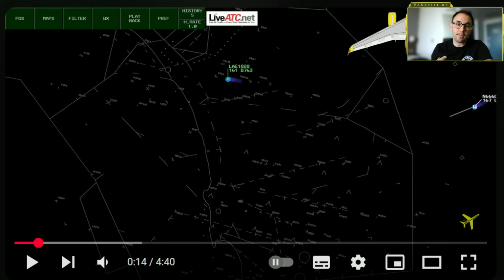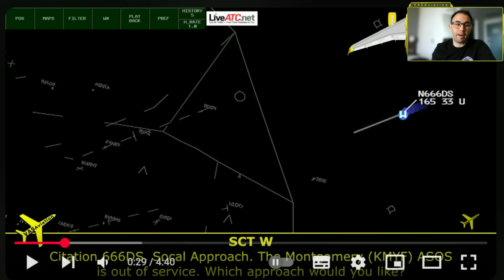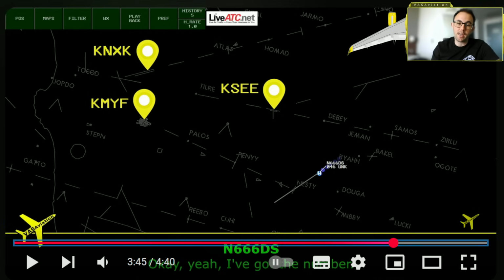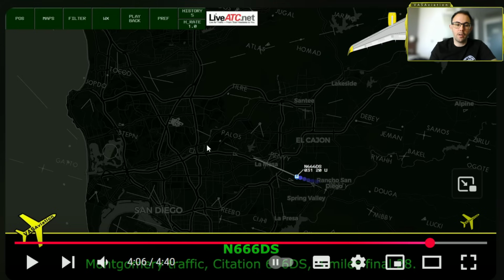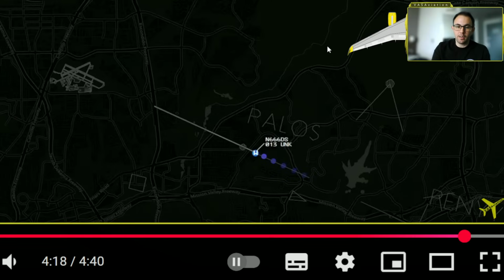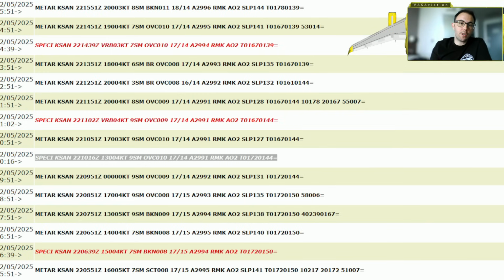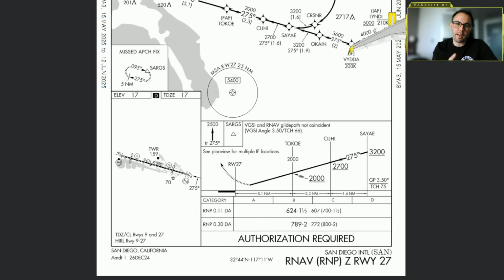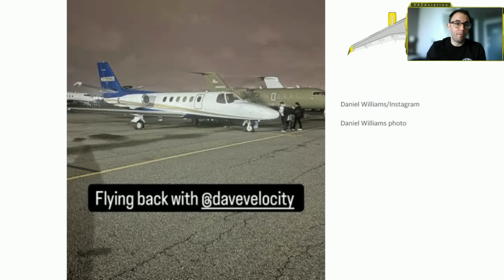[ANALYSIS] Plane N666DS Citation C550 Crash in San Diego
Please consider supporting VASAviation here. It really helps!